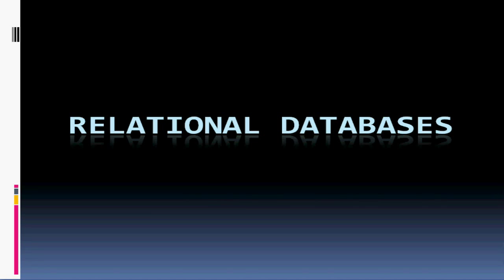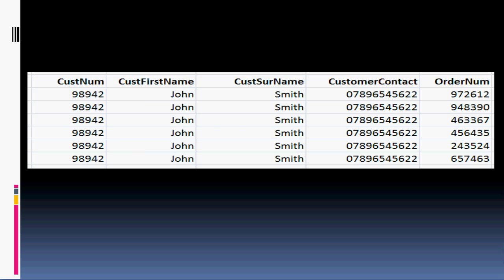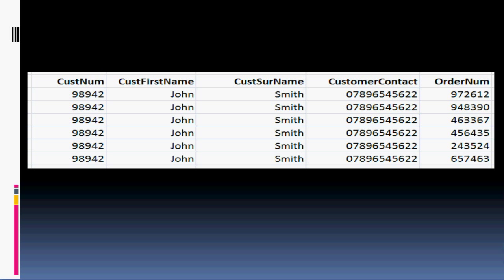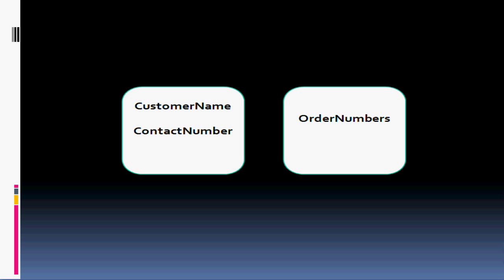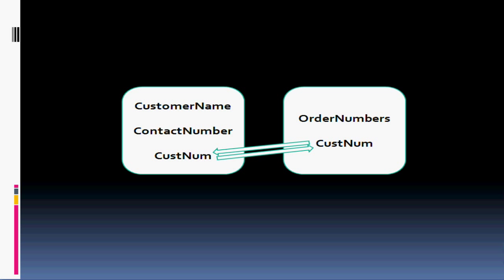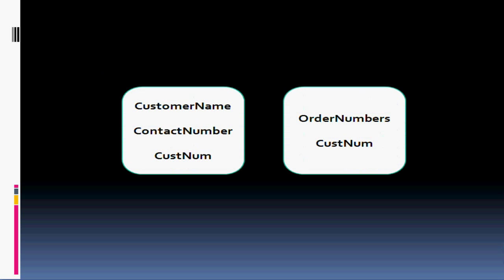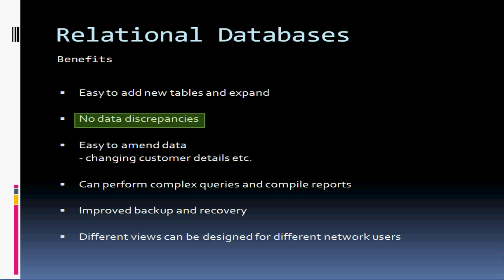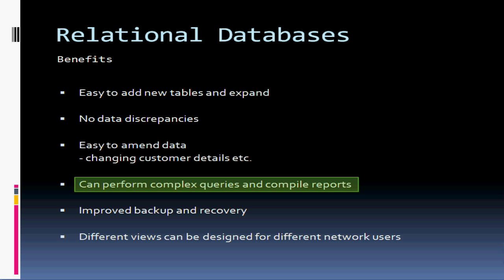Relational Databases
A brief description of relational databases